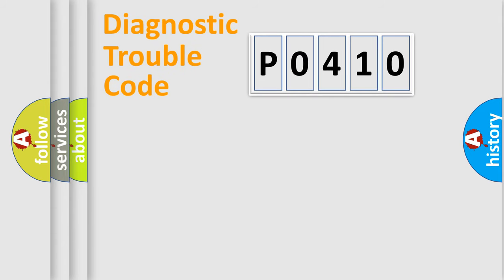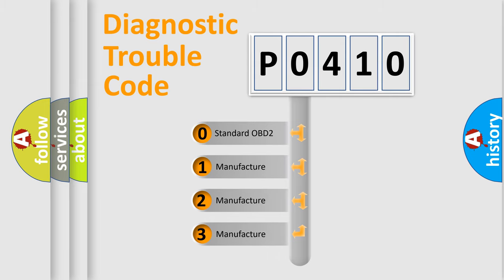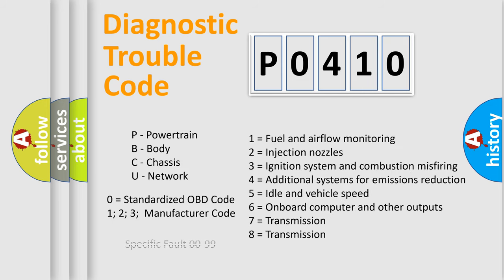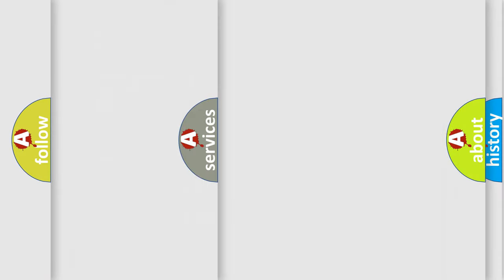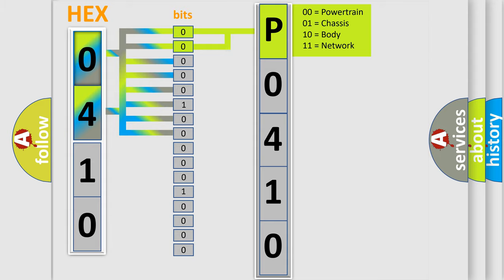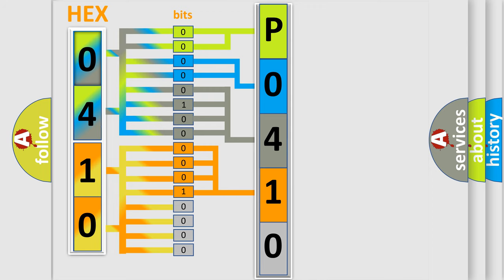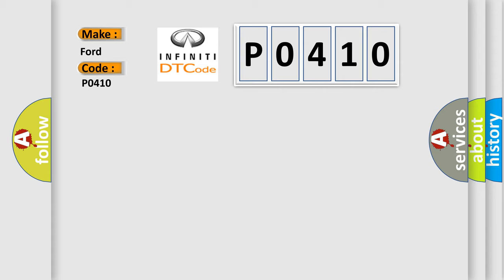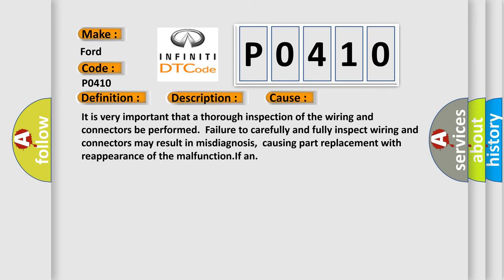DTC Ford P0410 Short Explanation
Contents:
0:21 Basic DTC analysis according to OBD2 protocol standard.
1:48 Insight into programming
2:58 A diagnostically understandable description of the Diagnostic Trouble Code
3:05 Basic error definition

Make:
Ford
Code:
P0410
Definition:
Pulse Width Modulated (PWM) Delivered Torque
Description: